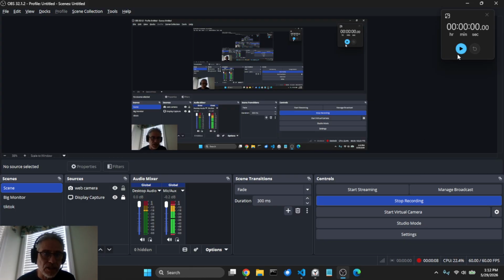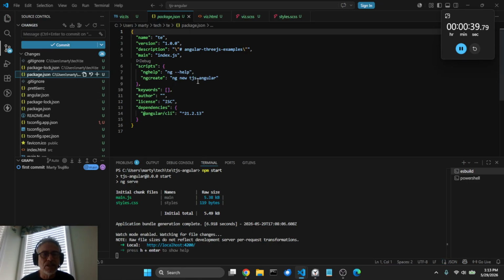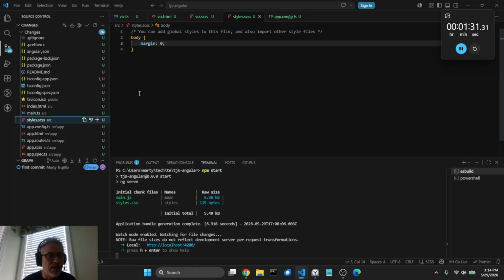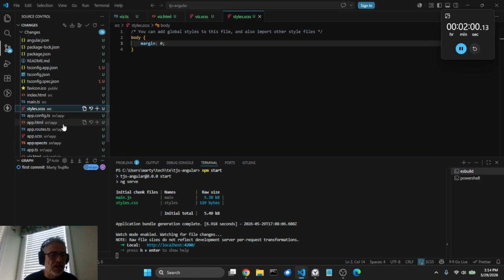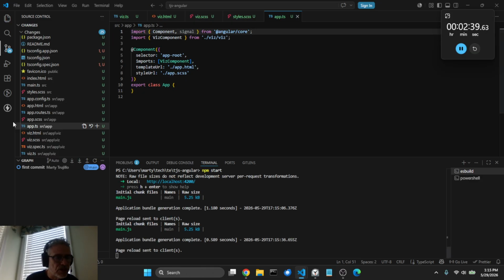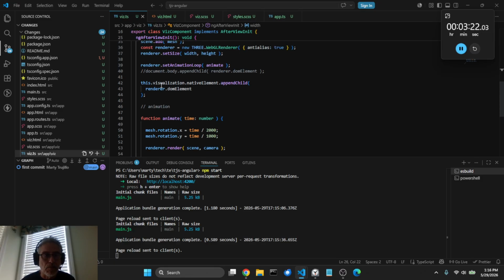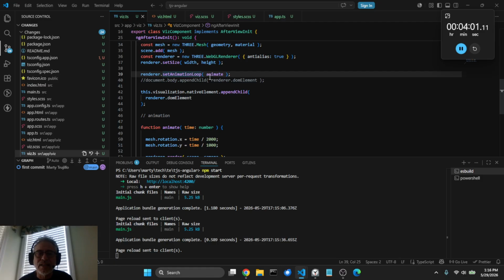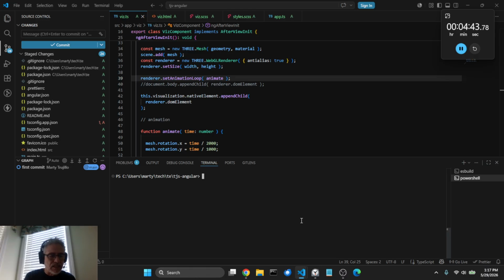Simple 3JS: Video 0001 - Basic Application Build Out.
In this video I explain the application that I built out.  It has a single component that renders the ThreeJS Cube... next is a plane.